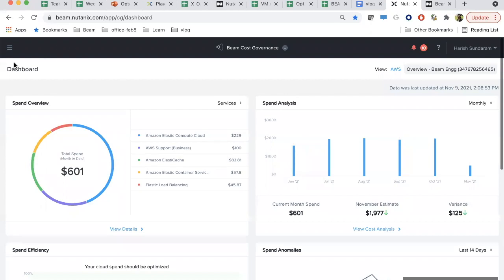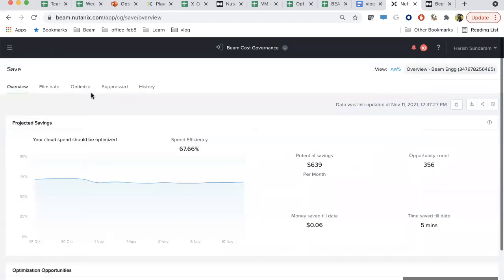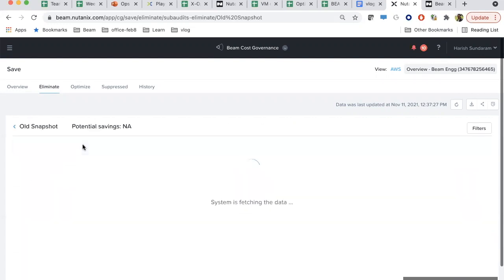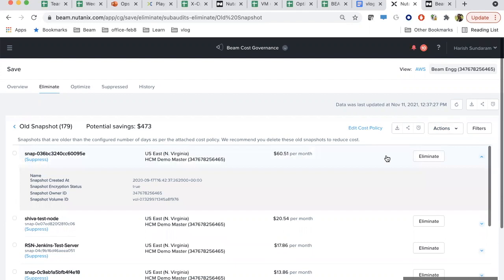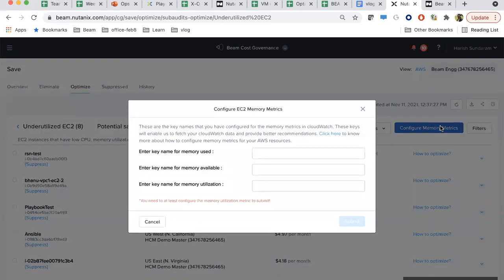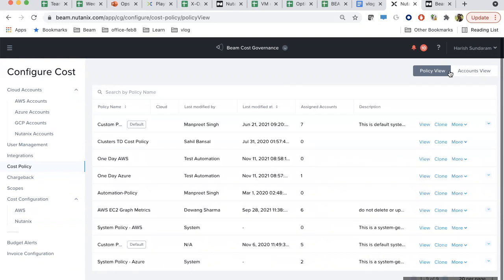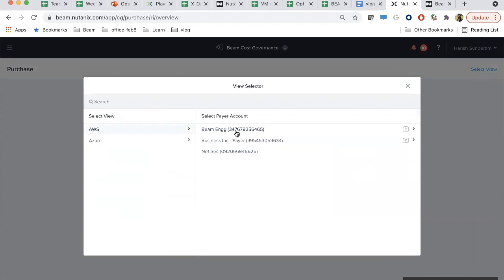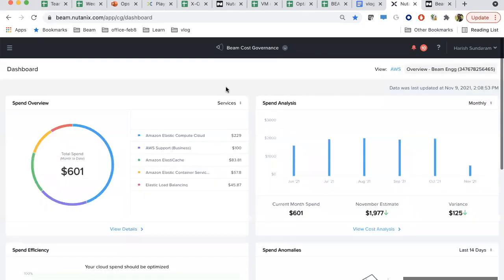Optimize your Public Cloud Spend with NCM Cost Governance | Nutanix University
Discover how Nutanix Cloud Manager (NCM) Cost Governance offers actionable recommendations for removing and right-sizing underutilized or unused cloud resources.